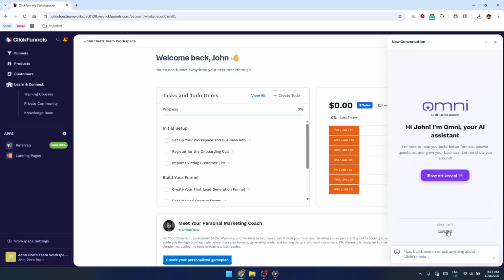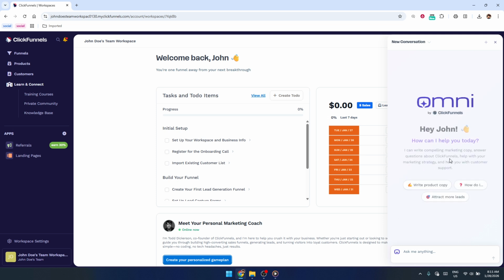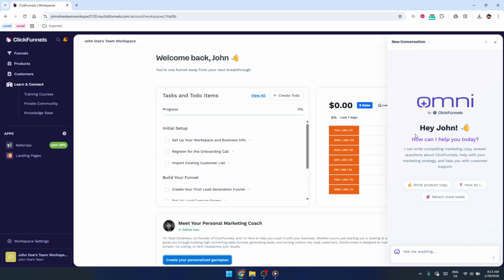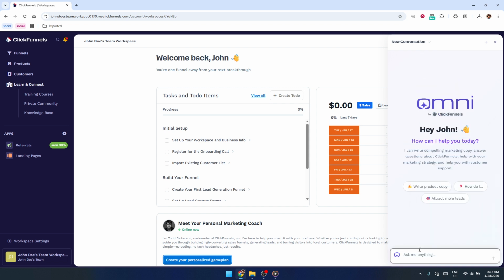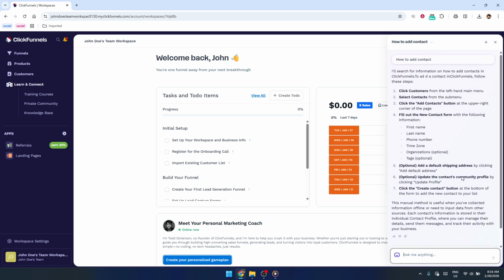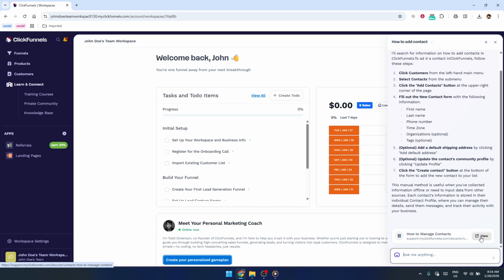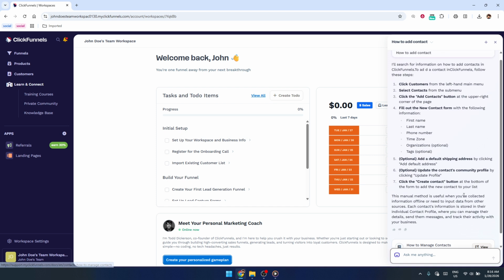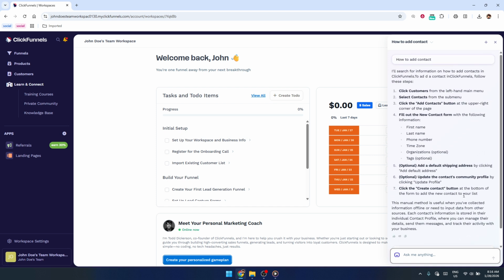How To Contact Clickfunnels Support 2026 Guide